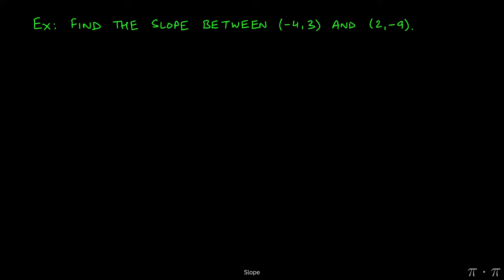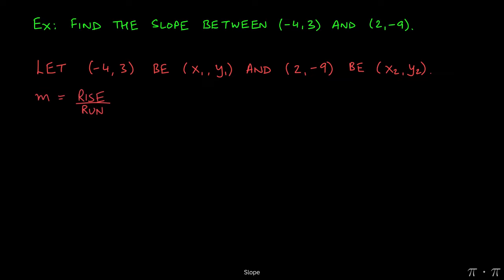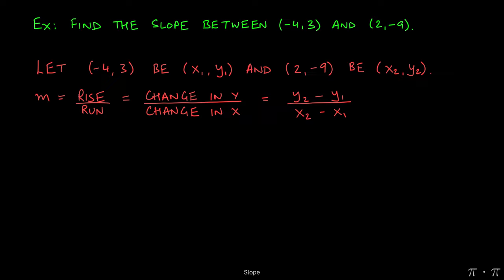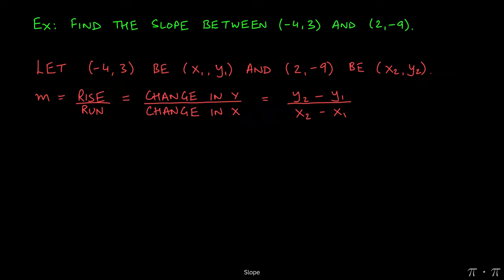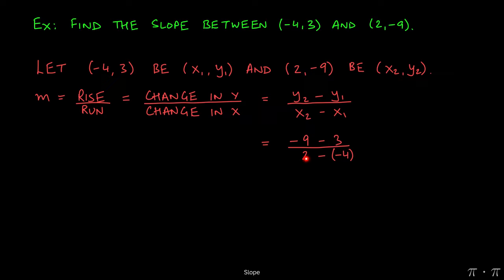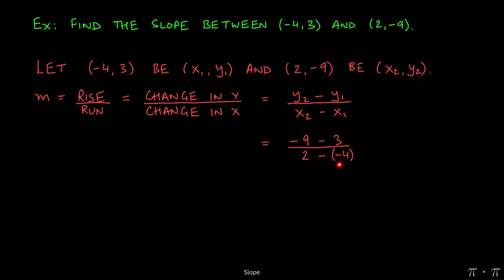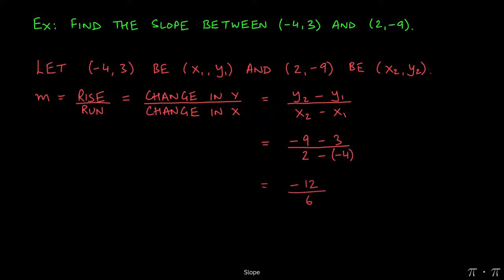※ 2. Eq of Straight Lines - § 2.2 Slope Ex 4